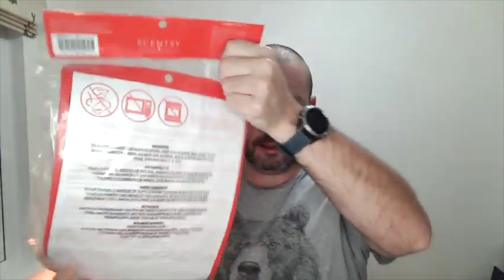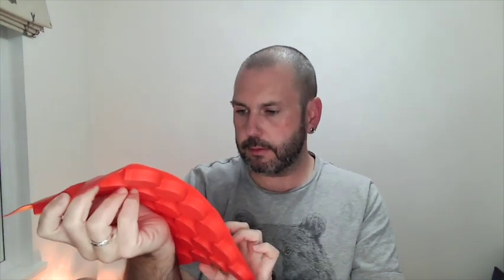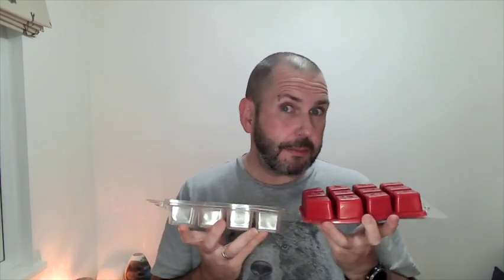Scentsy UK Christmas Holiday Brick Collection 2022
including first impressions/cold sniffs plus Warm Pumpkin Drizzle and Harry Potter: Wizarding World.